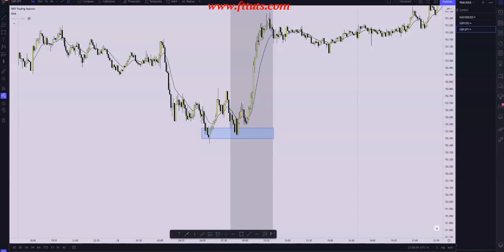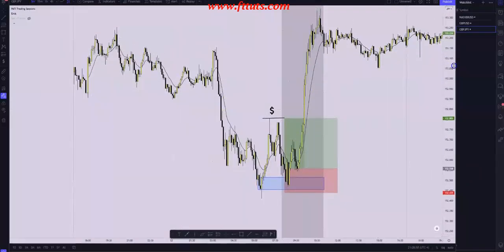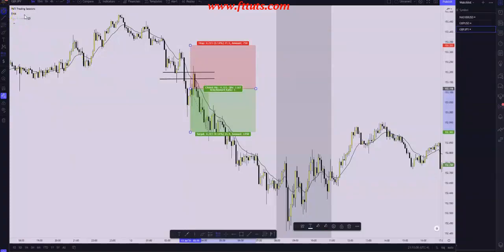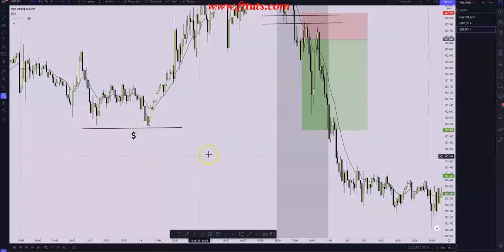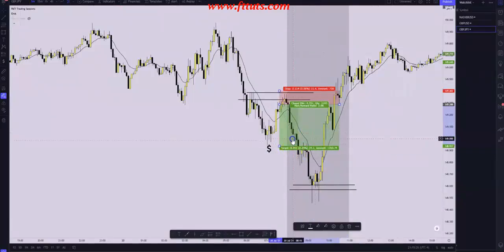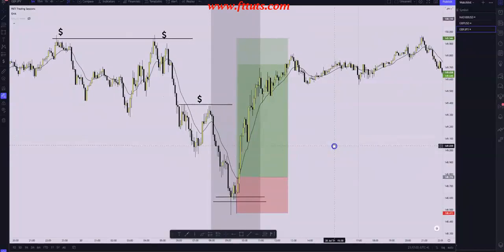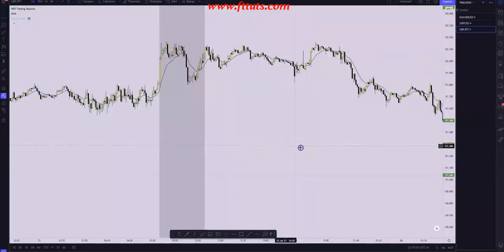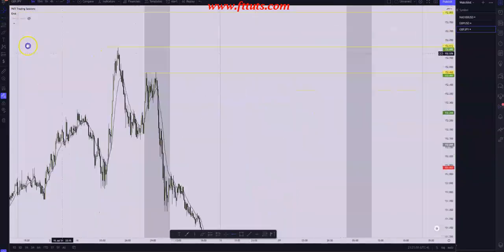1 Aim For Better Risk To Reward